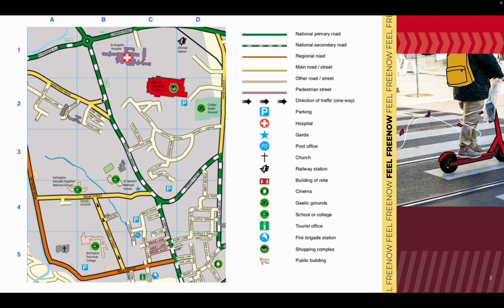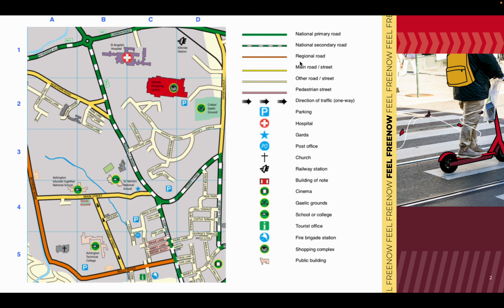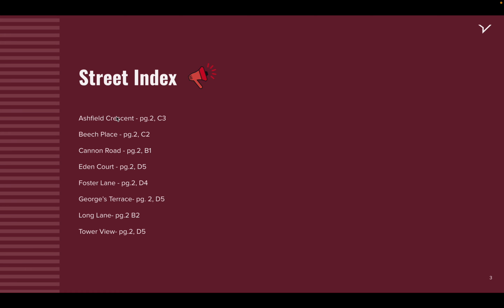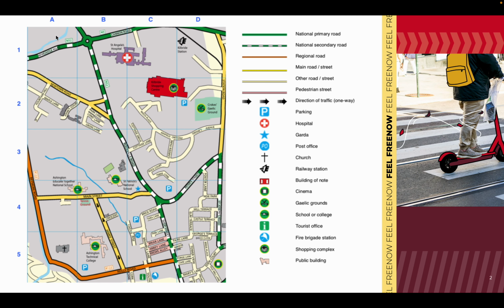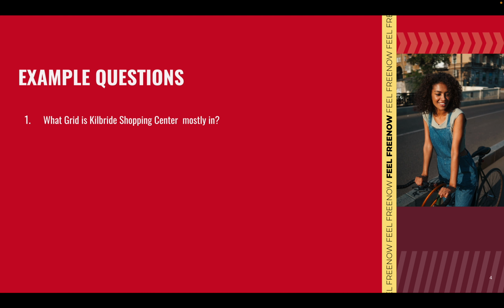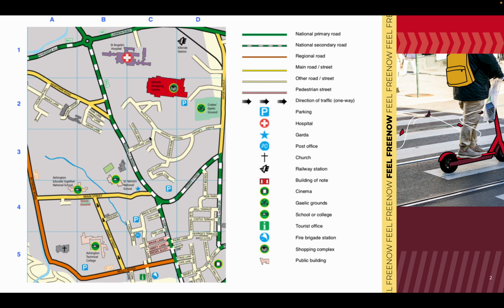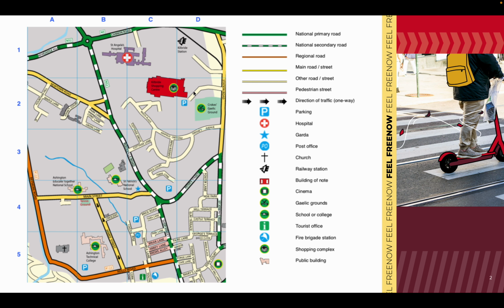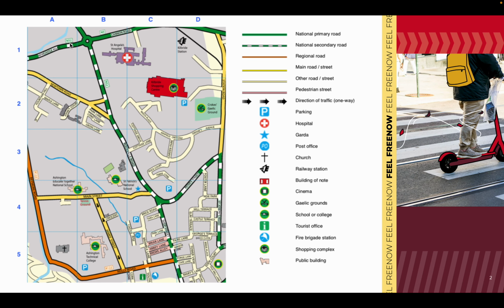How to Guide- Grid Maps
Here is a step by step guide on how to navigate your way through the grid map section of the SPSV taxi exam.